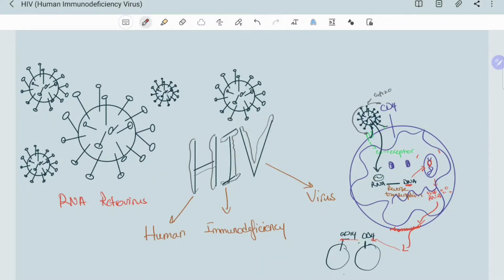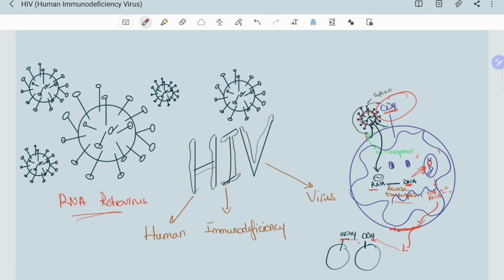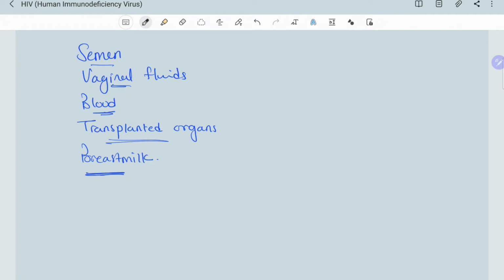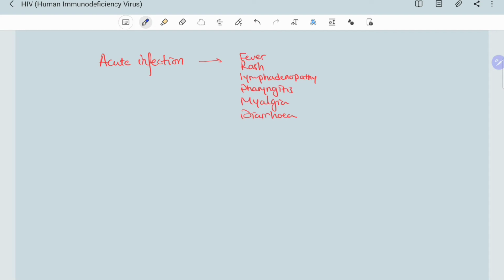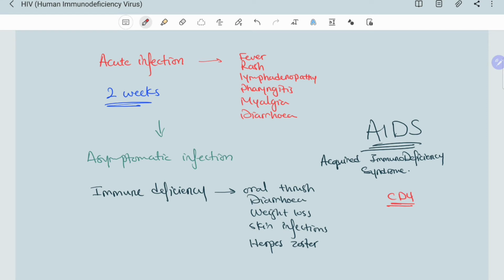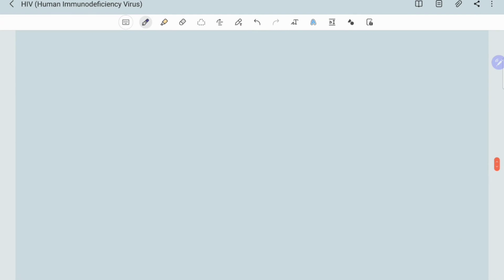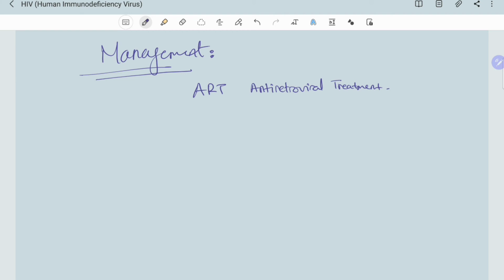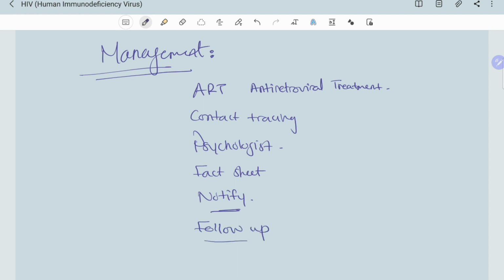HIV (Human ImmunoDeficiency Virus) & AIDS (Acquired ImmunoDeficiency Syndrome)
References:
- John Murtagh